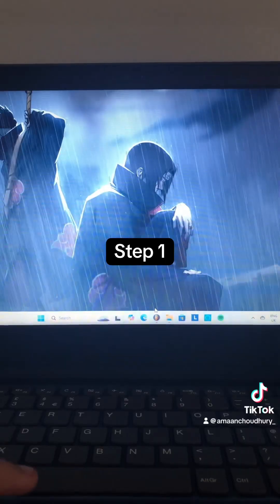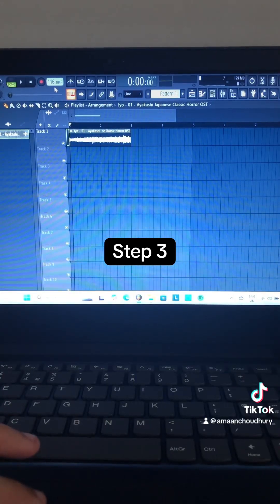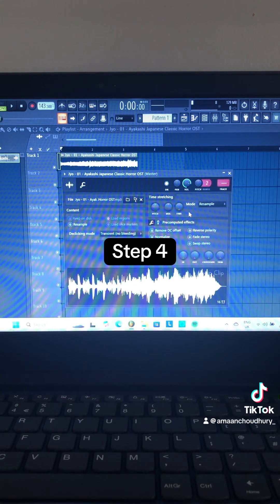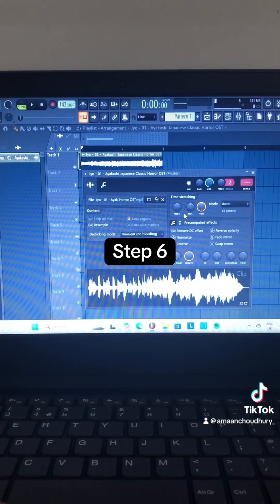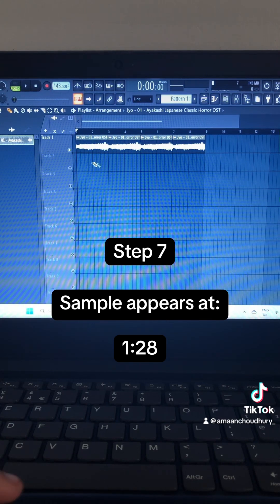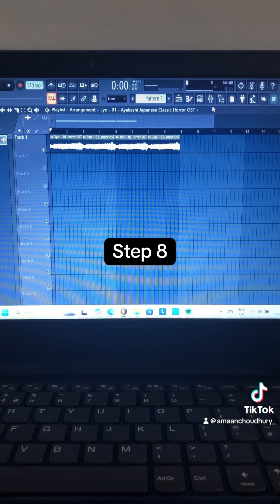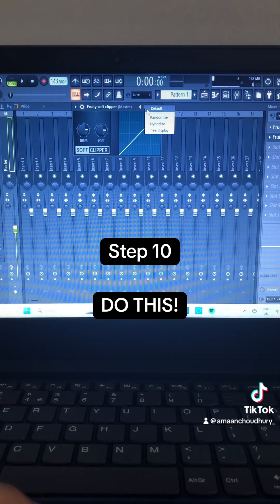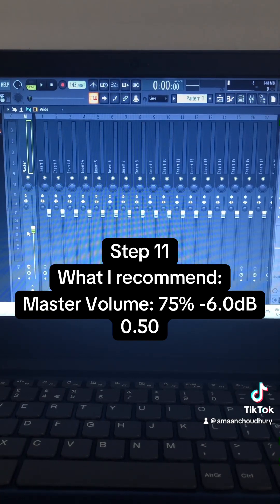How to Recreate the sample used in Pop Smoke’s ‘Armed N Dangerous’ in FL Studio 21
In this tutorial, I’ll show you how to recreate the sample used in Pop Smoke’s ‘Armed N Dangerous’ in FL Studio 21.

The song was produced by Rico Beats and 808 Melo.